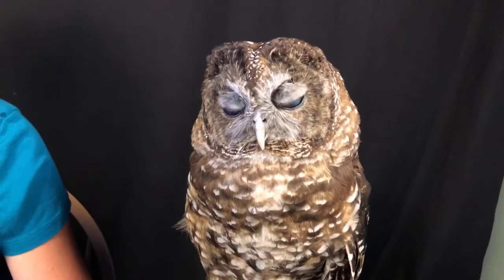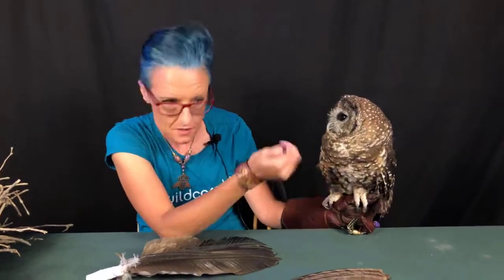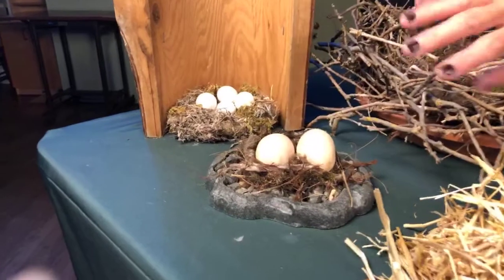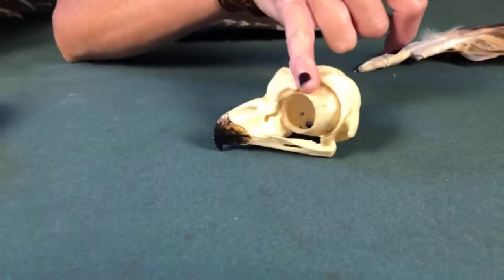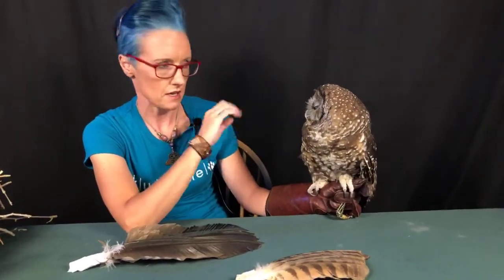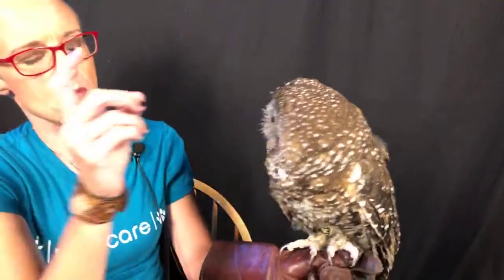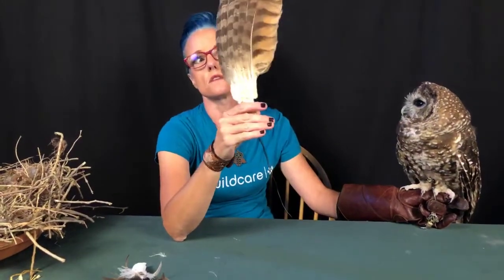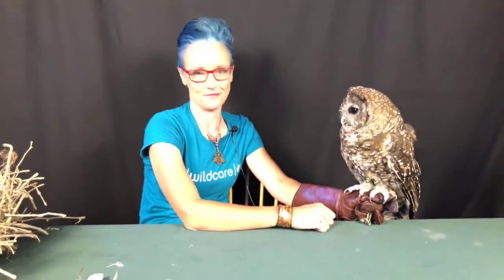Learn About Owls with Sequoia the Northern Spotted Owl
WildCare's Ambassador Program Manager, Melissa has been creating video content for our Virtual Summer Wildlife Camps.

She was all set up to record her class on the adaptions of owls, so we decided to bring in special guest Sequoia and share some wonderful facts about these incredible birds, and how they are uniquely adapted to survive in the wild!